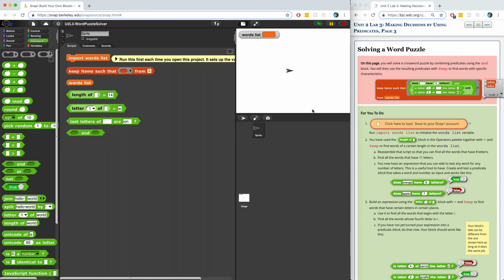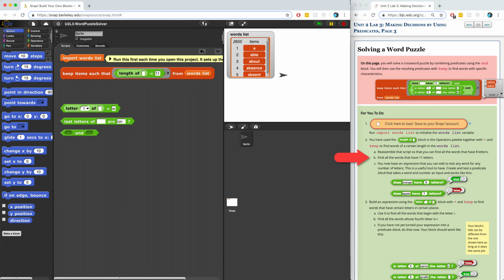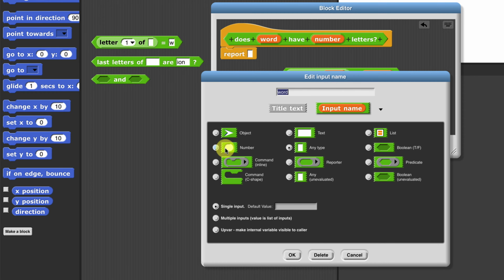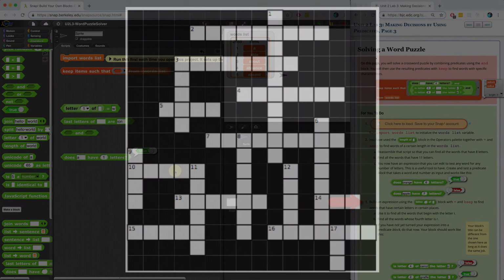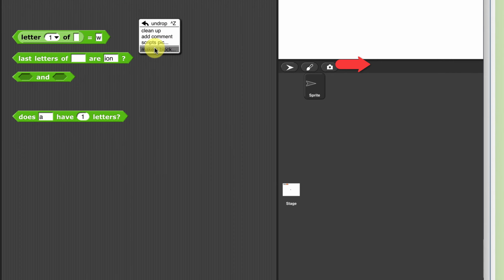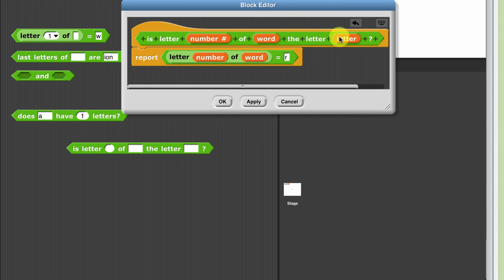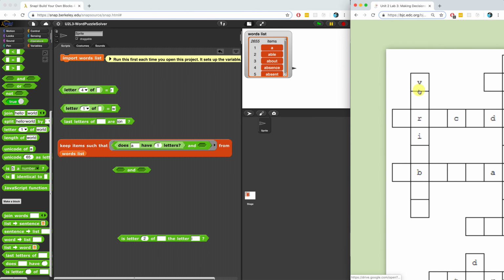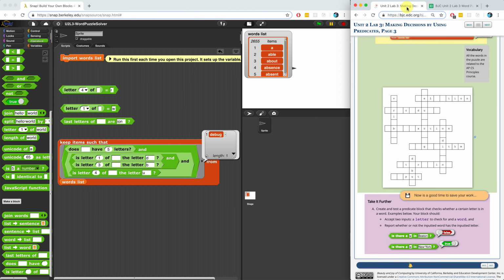BJC Unit 2 Lab 3 Page 3: Solving a Word Puzzle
Using our knowledge about predicates, we design a block that can help us solve a crossword puzzle!

My Gear:
2 Neewer 700W Softboxes Kit